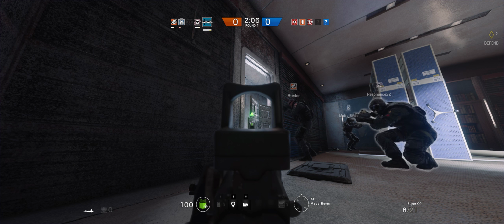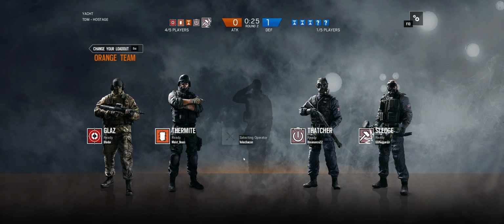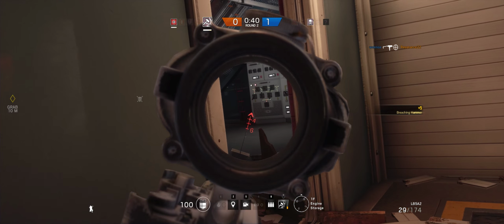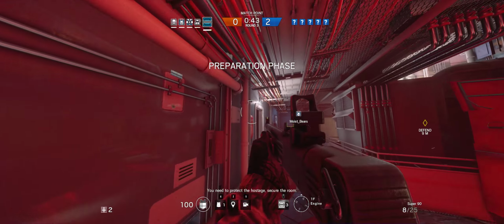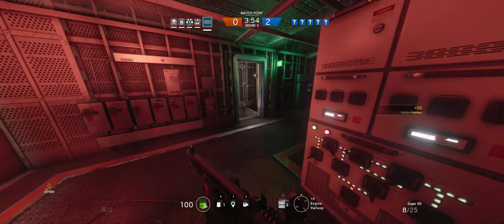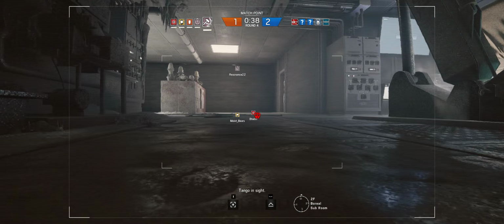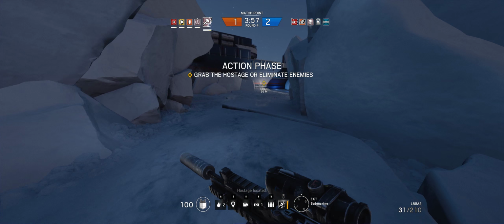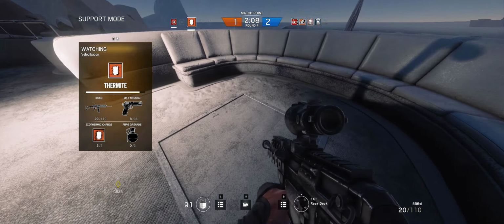Rainbow Six Siege + Part 231 + Yacht TDM Hostage + Black Ice Buck & Frost cts crew